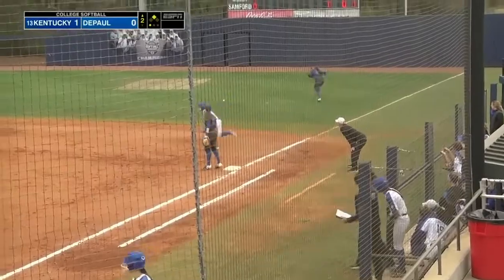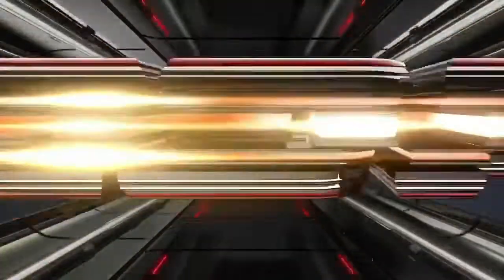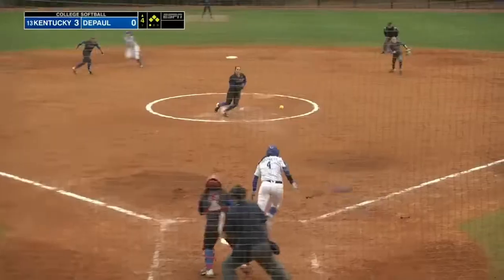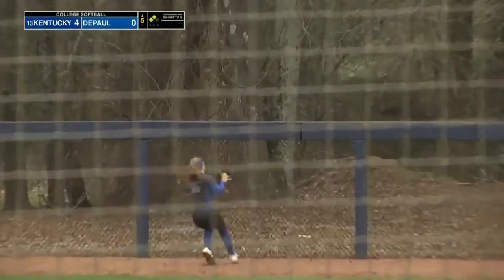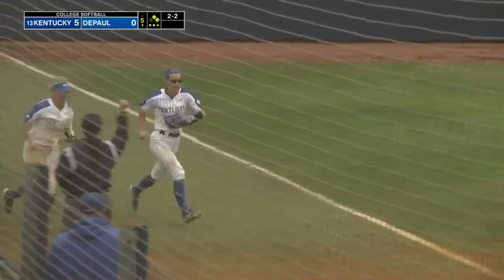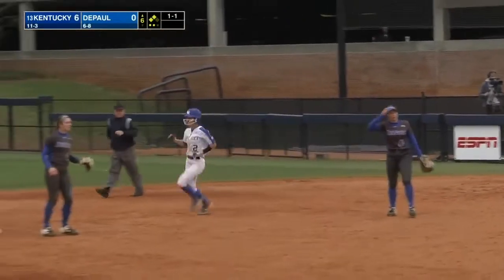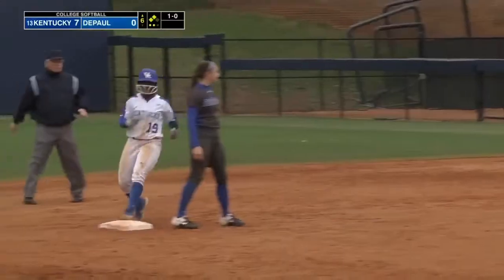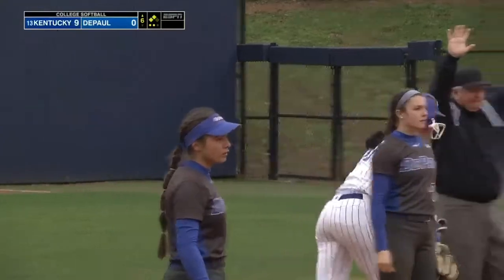SB: Kentucky 9, DePaul 0